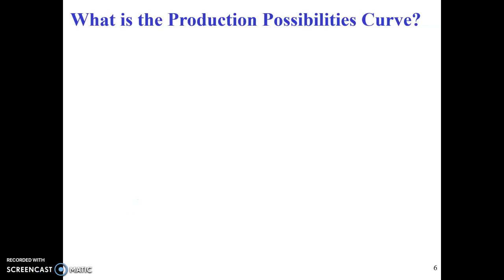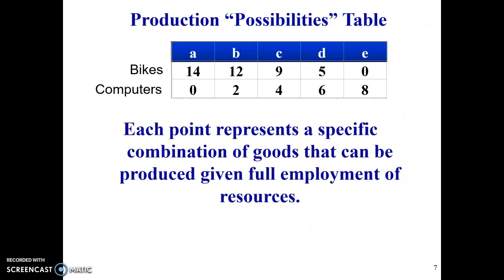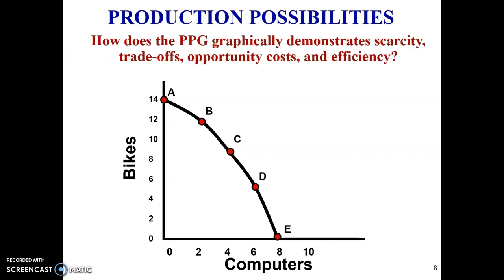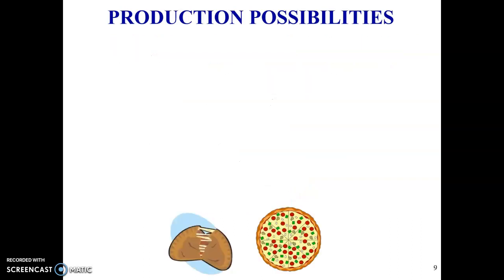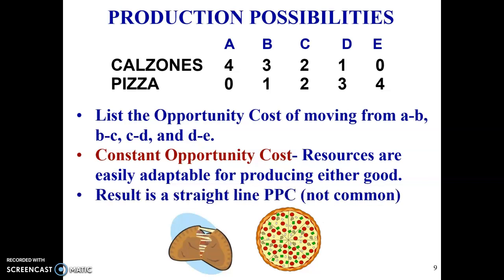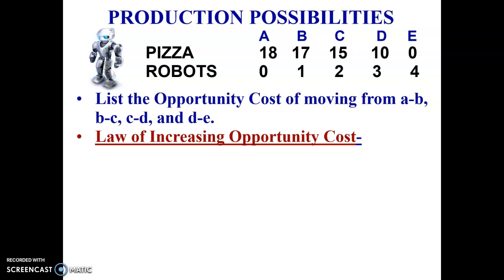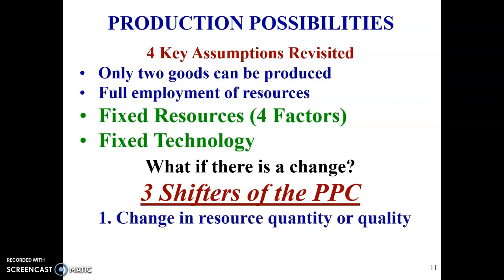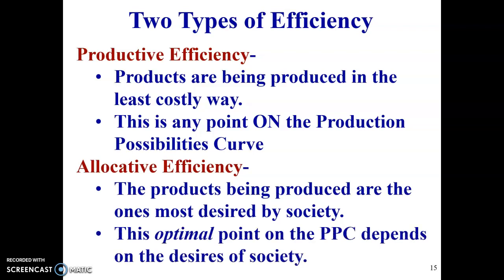The PPC, A Review Video